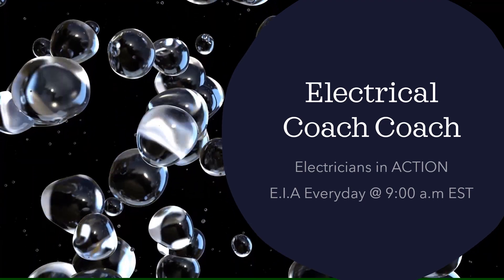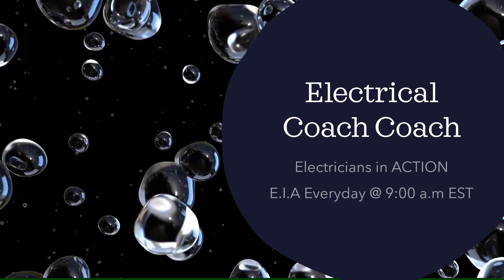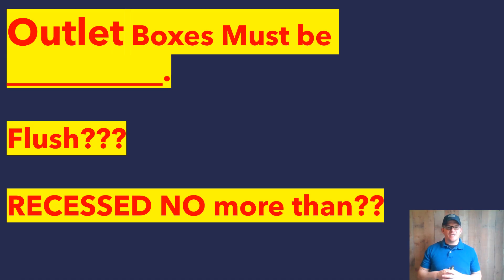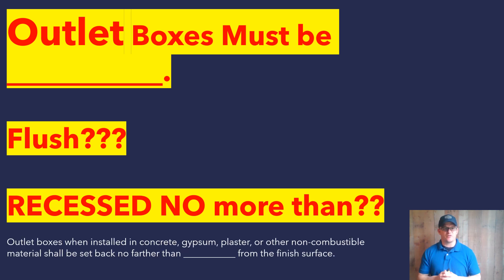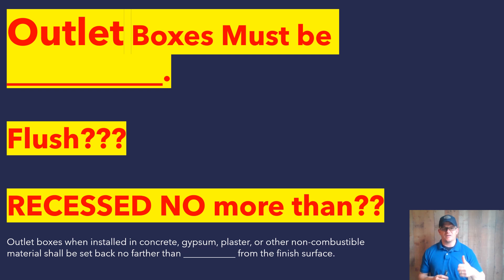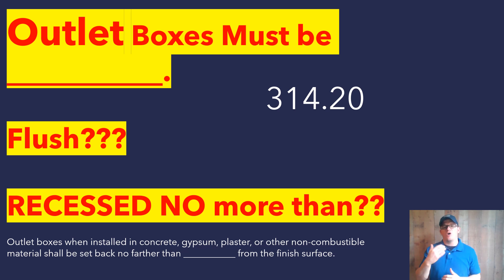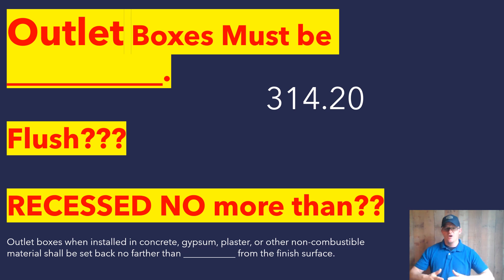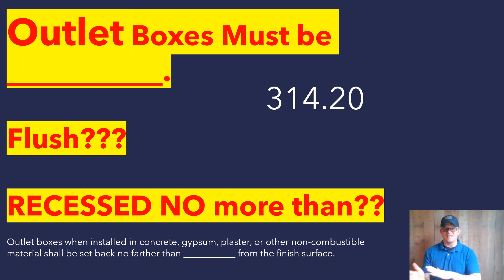Flush Mount Boxes. On the Electricians in Action Everyday @ 9:00 am